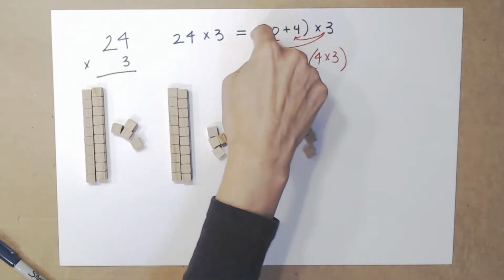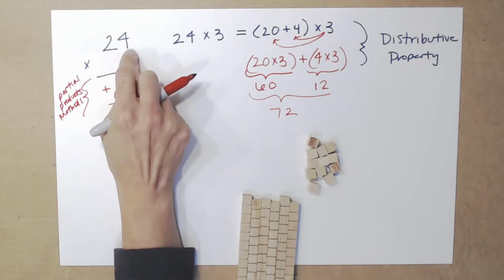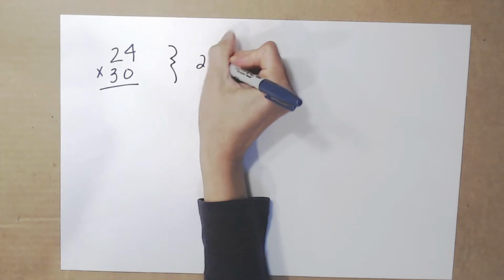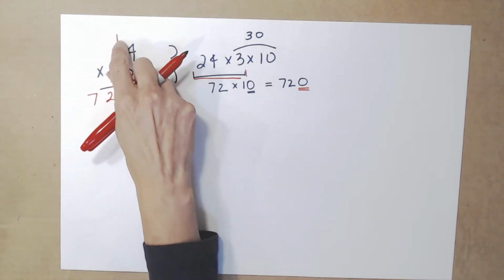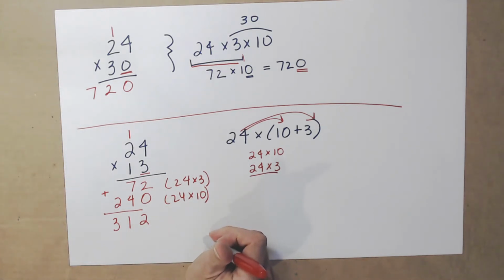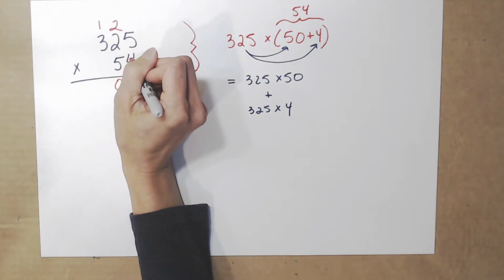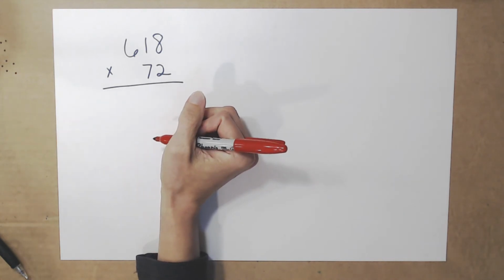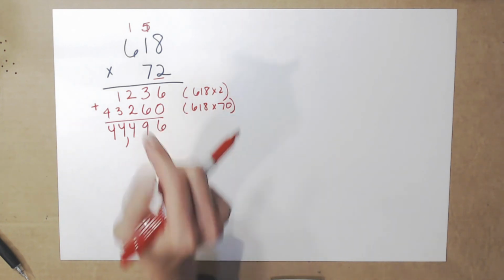Multiplication 1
This video explains basic multiplication with 2 or 3 digit numbers.